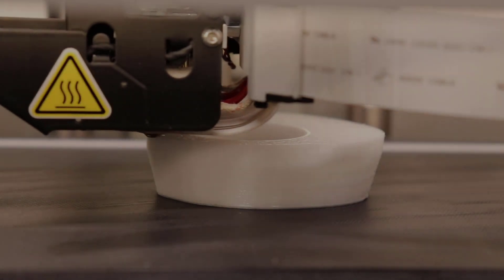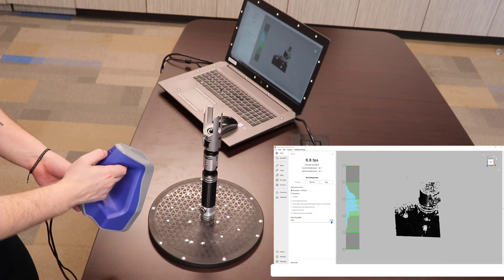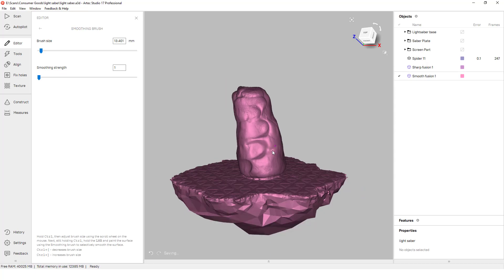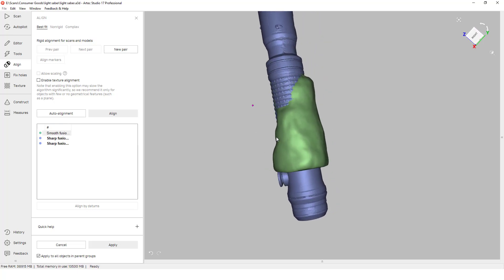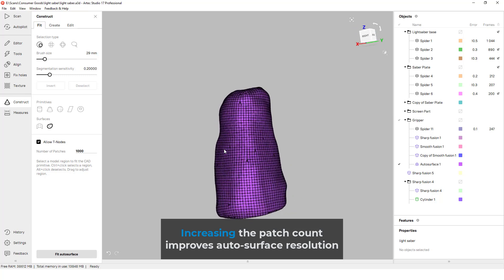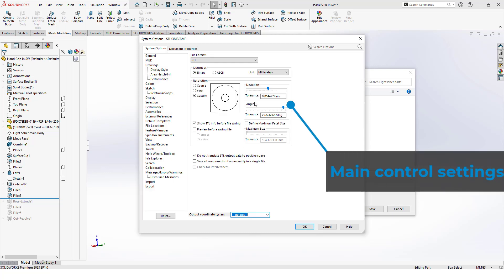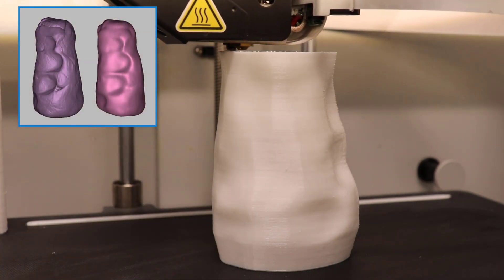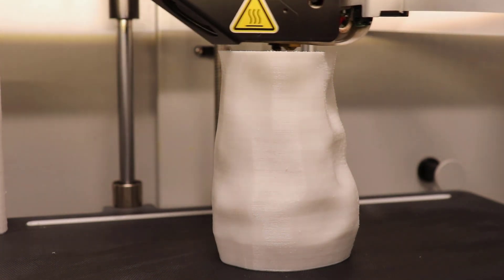3DP Thursday - Making Custom Grips - May 4th Special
3D Printing Thursday is starting with a new season where we’ll have some of our engineers go over tips to achieve great 3D prints. From workflows to creating custom designs, embedding meta-data to a part, and post-processing tips you’ll want to see what can be made in the world of additive manufacturing.   The first video of the series is on creating and printing custom grips. These see a variety of use in after market and human factor designs. Join us as we discuss best practices on how to gather data to re-create molds within CAD software and features we must be aware of within the printing software to have a clean print.